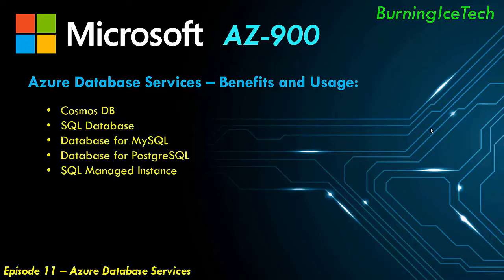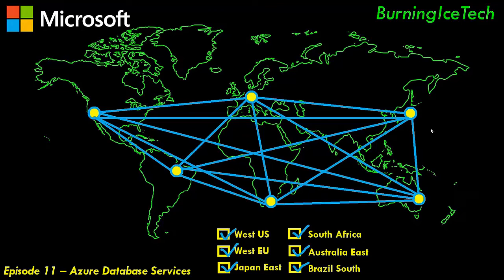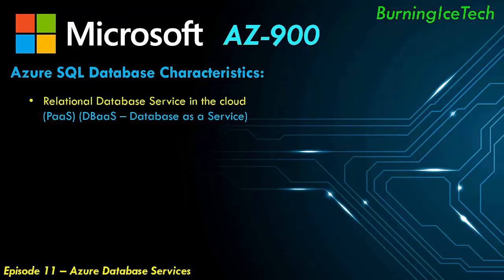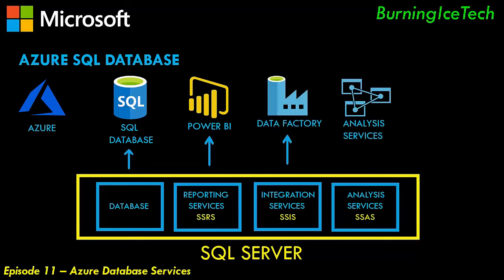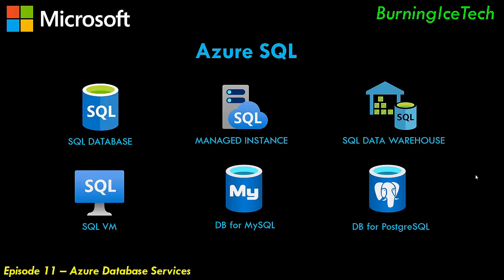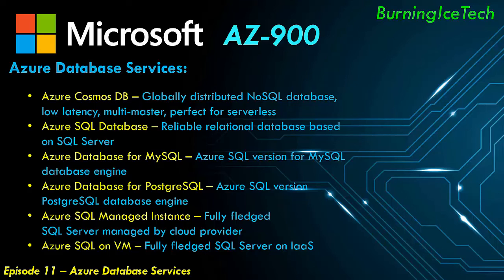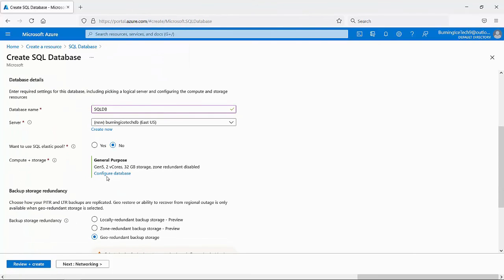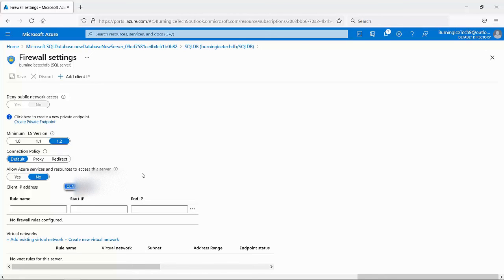What is Azure Database Services? | AZ-900 | Ep 11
What is Azure Database Services? Free Training Tutorial on what Azure Database Services are. Azure Database Services Benefits and Usage explained.

In this lesson of Microsoft Azure Fundamentals (AZ-900) we take a look at Azure Database Services. We explain the different types of Database Services available in Microsoft Azure and also what their benefits and usages are.

Some of the database services covered in this lesson are Cosmos DB, SQL Database, DB for MySQL, DB for PostgreSQL and Managed Instance.

Here is some time stamps you guys can use to skip to certain sections:

00:00 Intro
00:14 Topics List
00:52 Cosmos DB
05:46 Azure SQL Database
08:30 SQL Product Family
12:13 Topics Summary
15:08 SQL Database Demo

I will be covering the Full Microsoft Azure Fundamentals (AZ-900) Course as well as other Microsoft courses